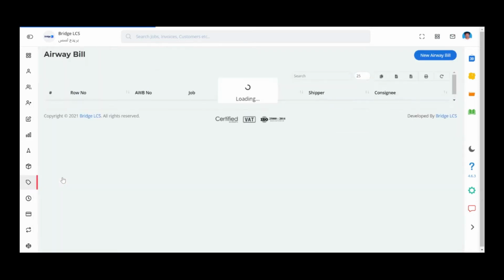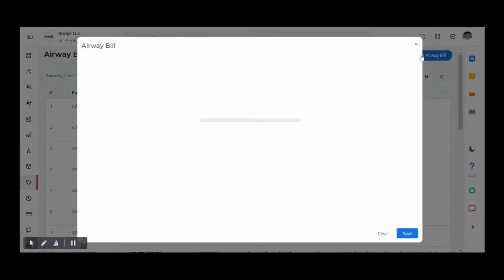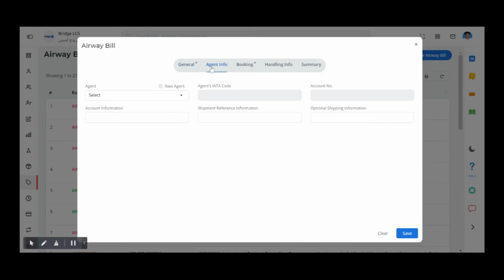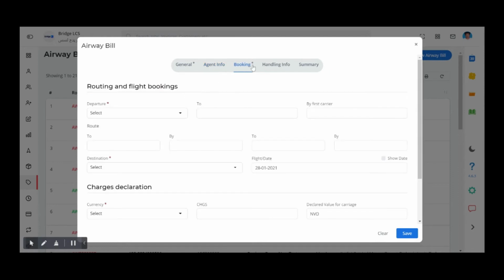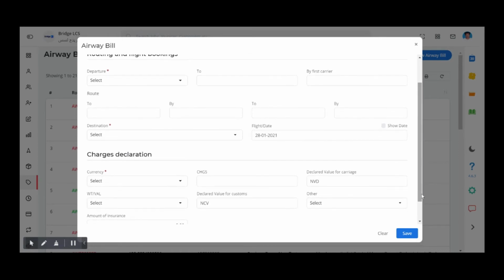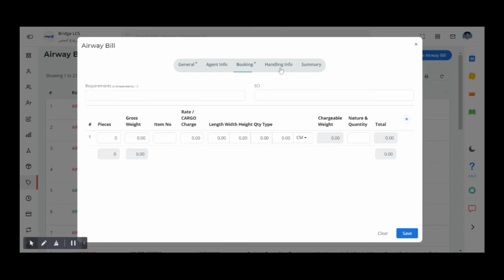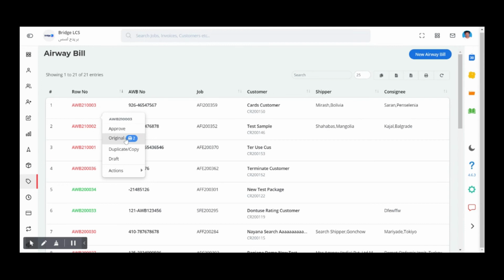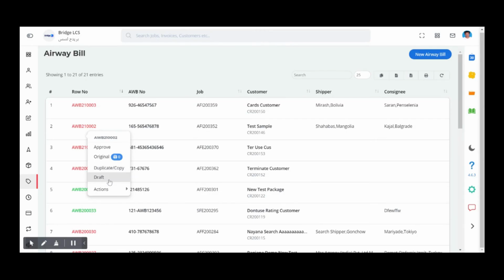Air Way Bill - Generate an Air Way Bill with Bridge LCS in easy steps || ERP For Freight Forwarding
Hi Freight Forwarders,

This Video Tutorial portrays the fundamental steps involved in the creation of Air Way Bill in a Freight Software. Do Watch the Video and Leave your Valuable Suggestions.

Bridge LCS is a Freight Forwarding ERP Software to help the Freight Forwarders manage their day to day consignments, finance, clearance, and payroll under a single software.